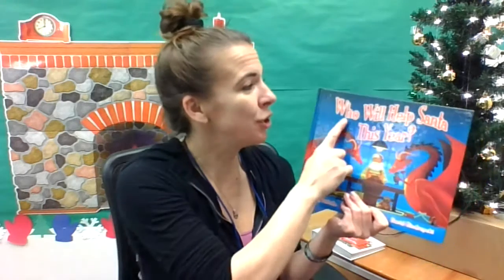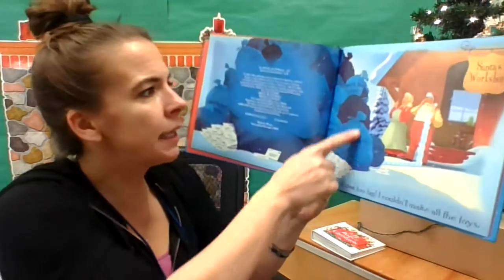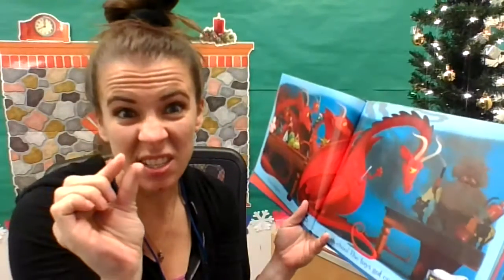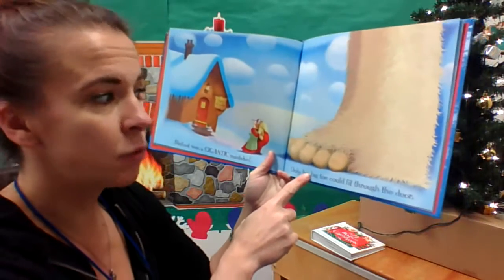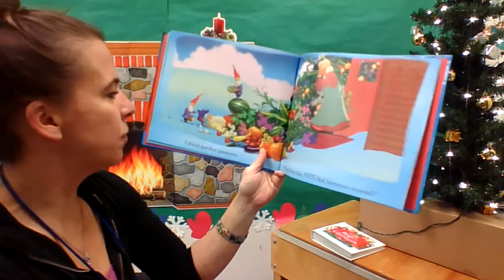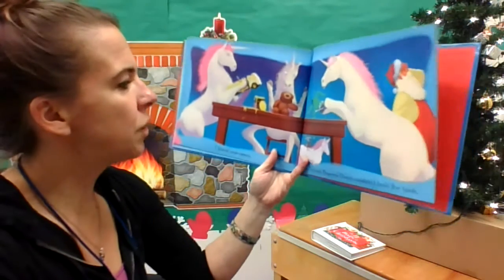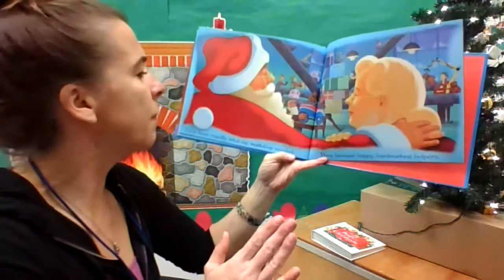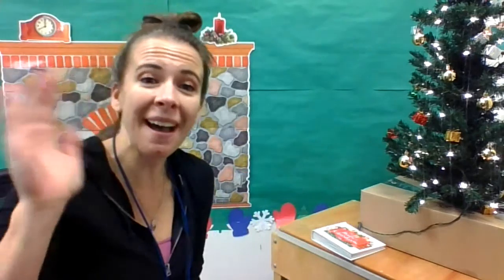Nakano reads, "Who Will Help Santa This Year?"